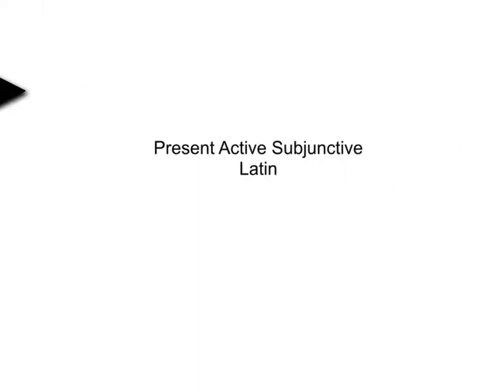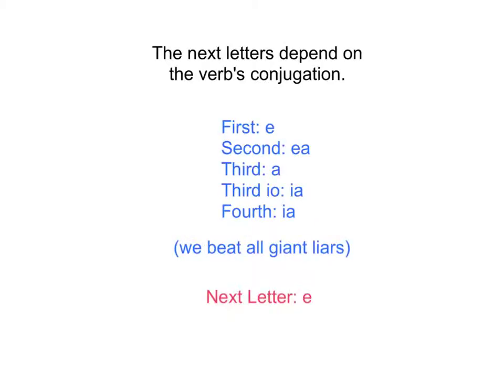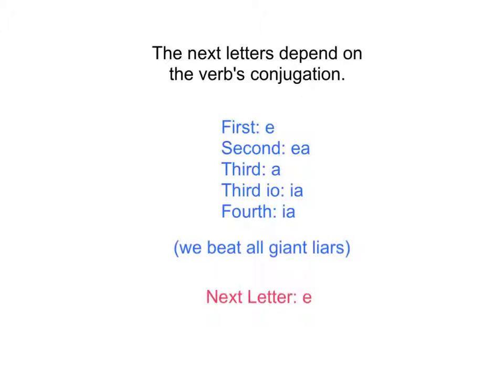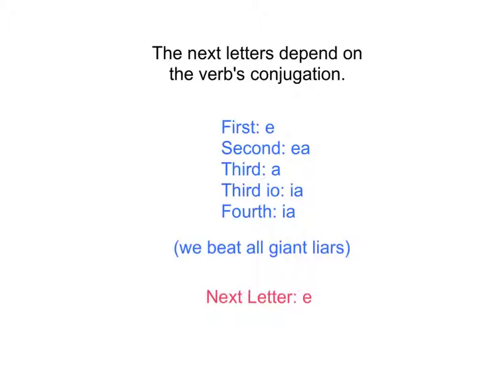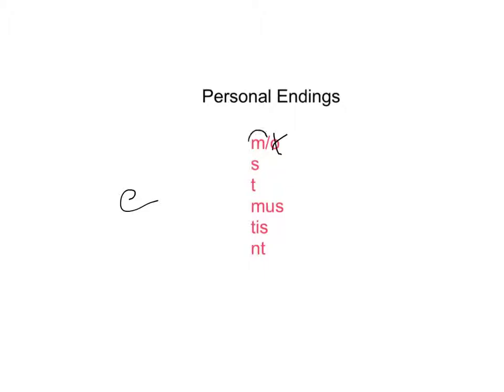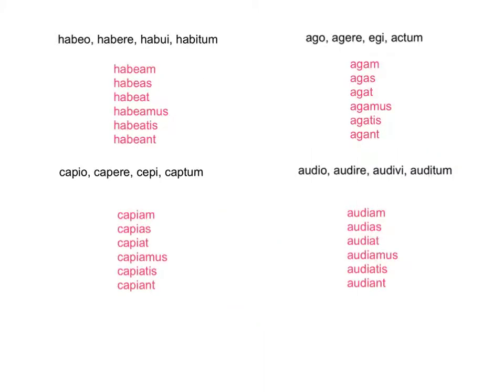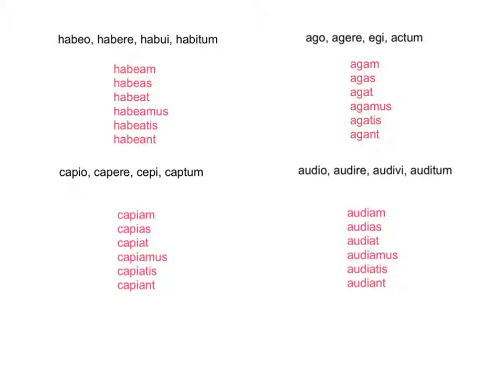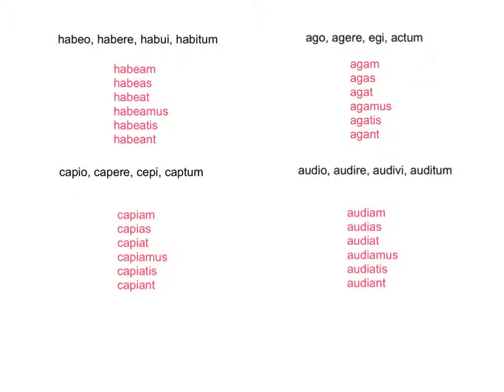Latin Present Active Subjunctive Formation